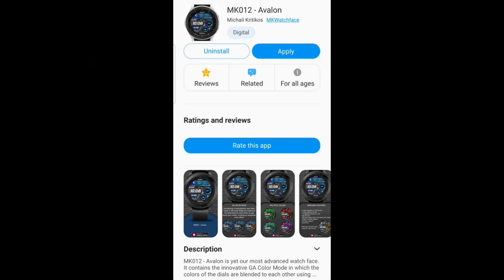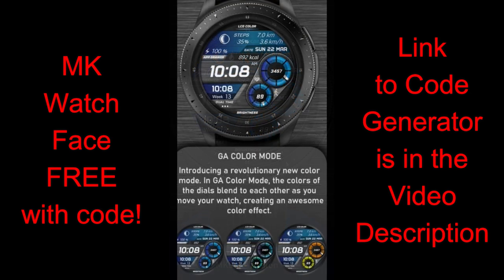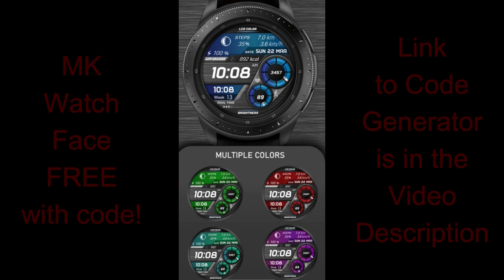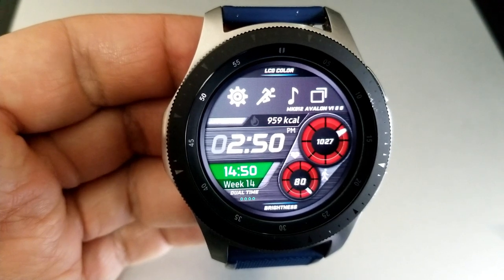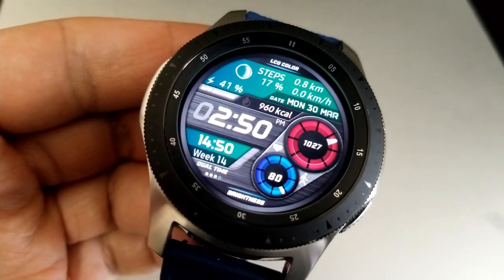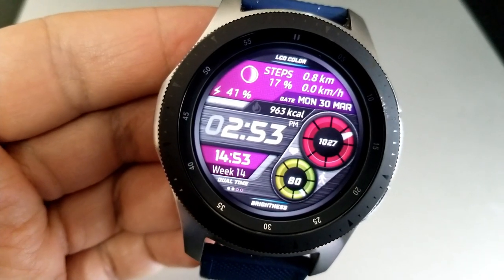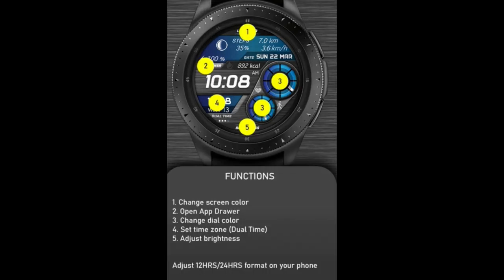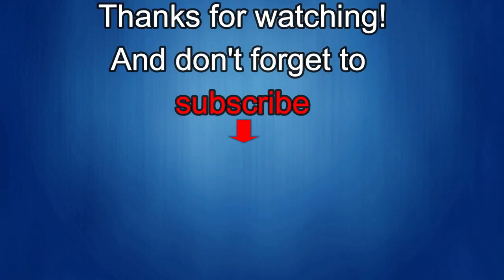HUGE COUPON GIVEAWAY! HURRY! Samsung Galaxy Watch Active 2/Galaxy Watch Face my MK Watchface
Samsung Watchfaces
Smartwatch